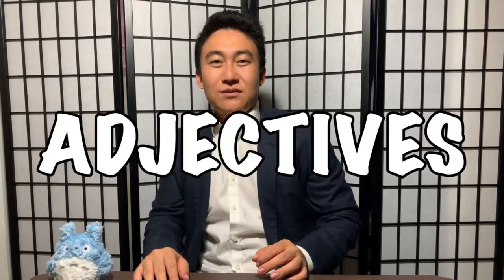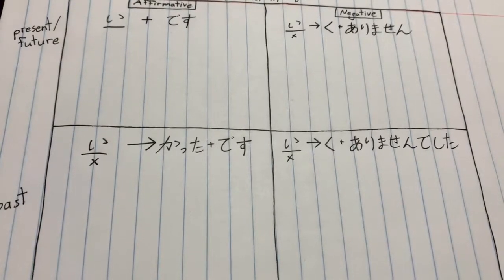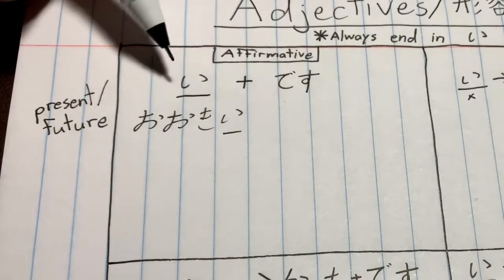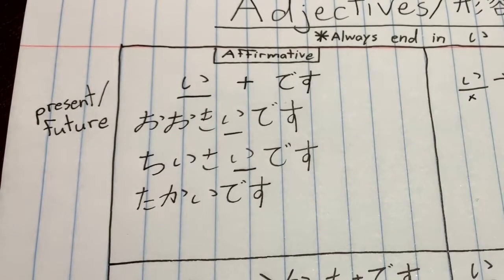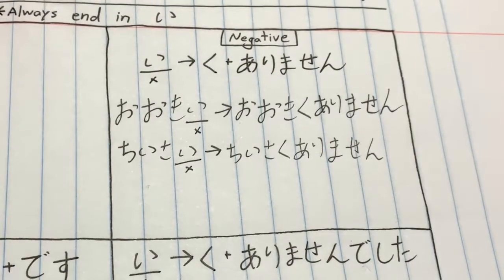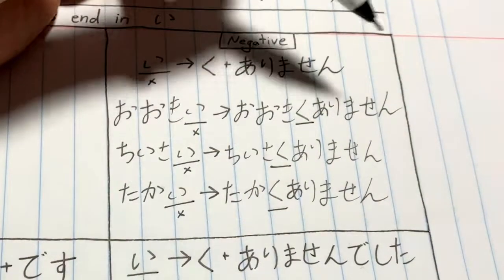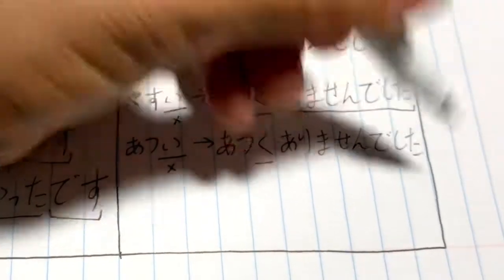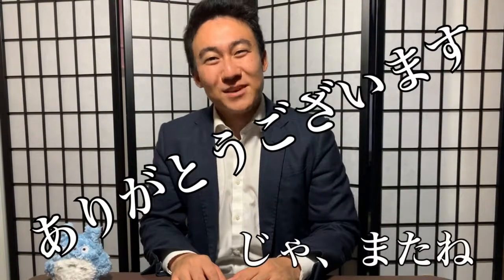Learn Japanese - Adj Conjugation - Practical Japanese 101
Learn Japanese today!   (Beginner Level ADJECTIVE CONJUGATIONS)

Take your Japanese to the next level and learn with us here at PracticalJapanese!  Vlog style lessons tailored more for the serious language learner.

• Track Info:

Title: Longing
Artist: Joakim Karud
Genre: Dance & Electronic
Mood: Inspirational